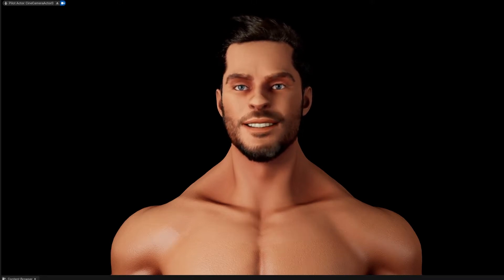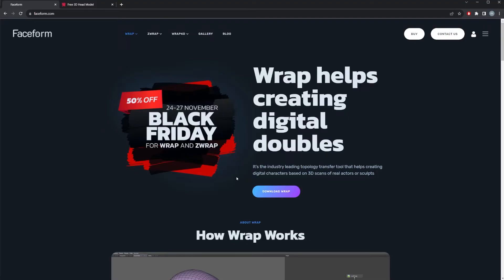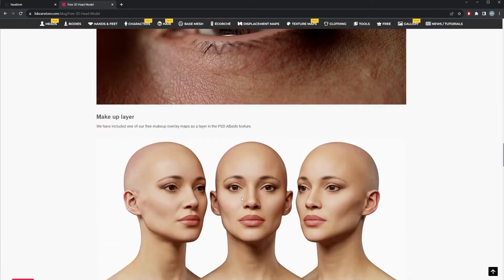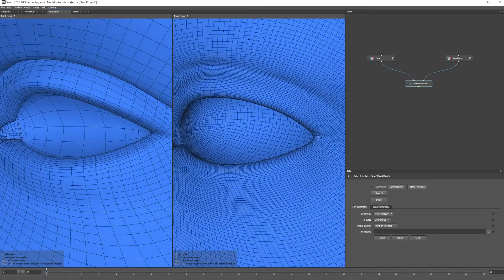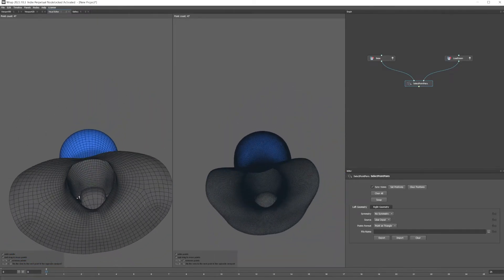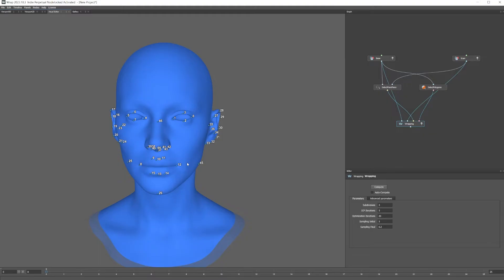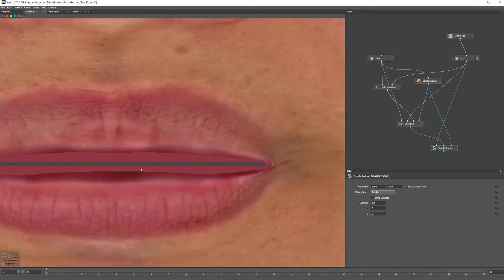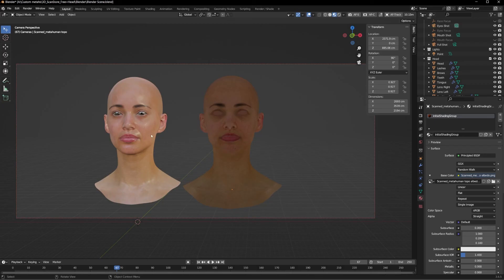Customizing Metahumans (EP1): Wrapping the Topology (Faceform Wrap)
In this video we take a look at the wrapping software you will need to get your custom character into the metahuman rig for Unreal Engine 5.3